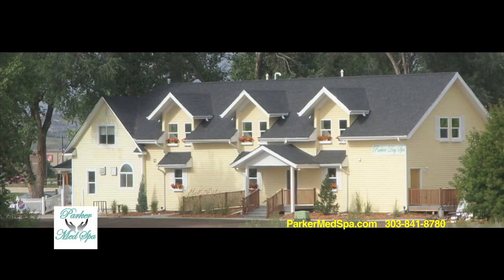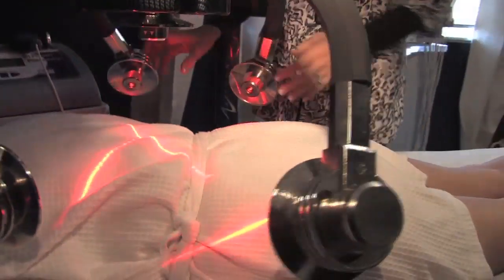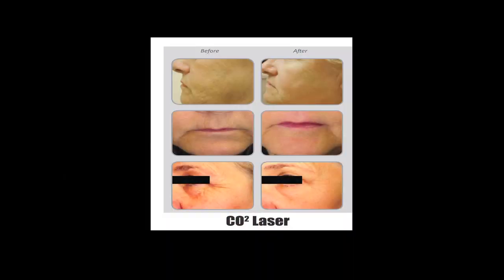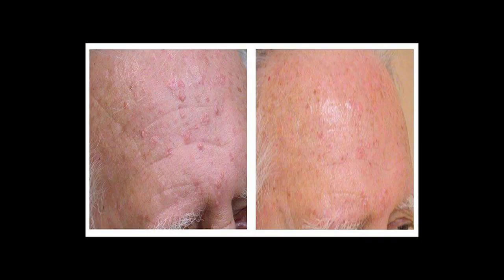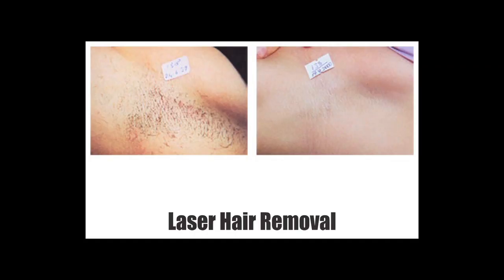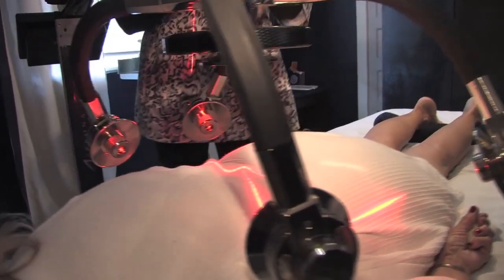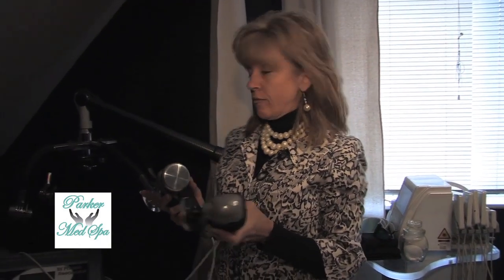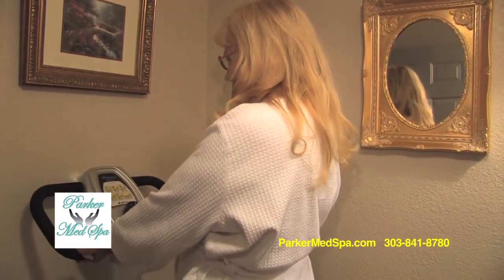Parker Med Spa Day Spa Laser Clinic South of Denver CO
Since 2001, the Parker Day Spa & Laser Clinic, has been located in an historic 1907 Victorian home, built by Edward Wallace Hoskins (and Landmarked by the Parker Historical Society). In 2008, due to our brand growth, the home received a significant addition that continues to preserve the historic feel and serves as a spot to hide away from the big city. The med spa now boasts 3,500 square-feet, with: 15 private rooms, full-service laser clinic and full service day spa, and is a proud Denverʼs Channel 7 A-List member. Clients are pampered in this idyllic scene alongside the creek bed, surrounded by hundred-year-old cottonwood trees and nestled in the picturesque Historic Downtown Parker Victorian District.
In late 2011, a major remodel was completed to fulfill the senses of our guests on every level.

which launched the first of 2012, brings more details about our services and products,as well as offers an updated look and feel, more helpful information that's search able, and more interactive abilities--including a new instant online chat service, email subscription preferences by categories, links to our social networks and online profiles, and easy ways to post testimonials--to name a few.

Massage Services
Skin Treatments
Manicures & Pedicures
Spa Services
Spa Packages
Teeth Whitening
Zerona Laser / Weight loss Procedures
YOLO Laser Inch Loss Laser
Non-Invasive Laser Services
Frequently Asked Questions
Reviews & Testimonials
Teeth Whitening